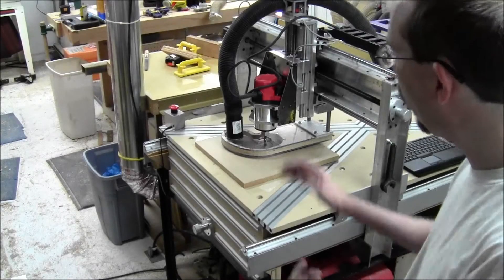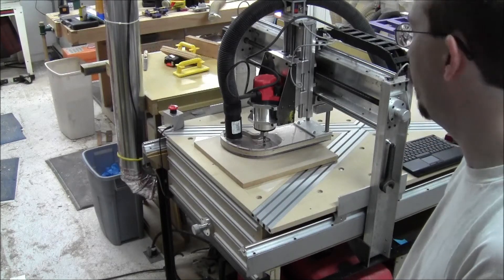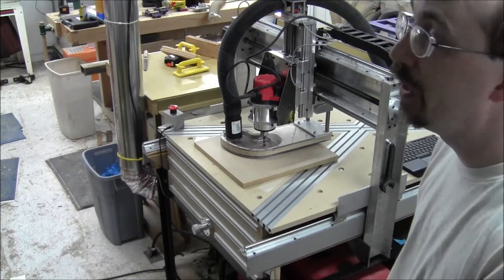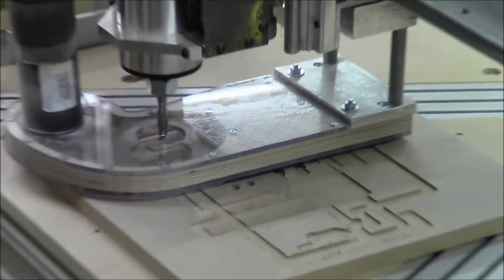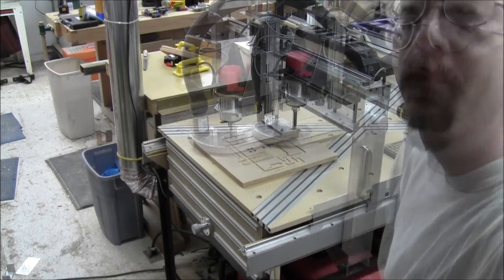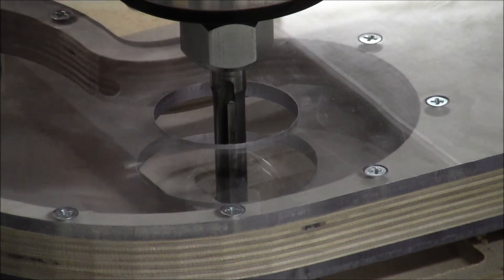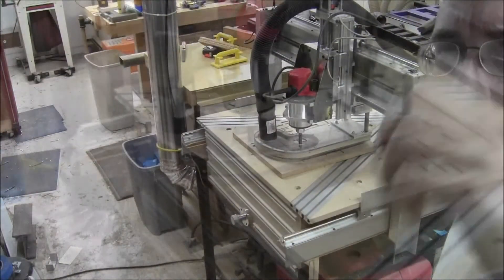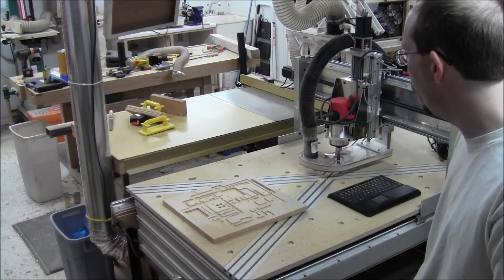DIY CNC Router Dust Collector Shoe - Test 1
First tests of the CNC Router Dust Shoe that I've designed.It was much improved over nothing, for sure, but I'm still not satisfied. Some more testing will be had, for sure!